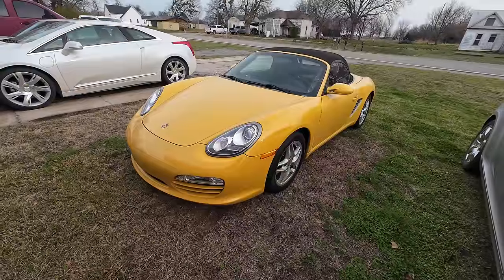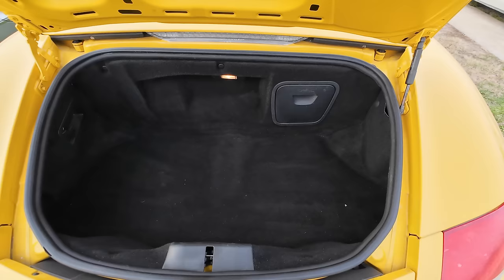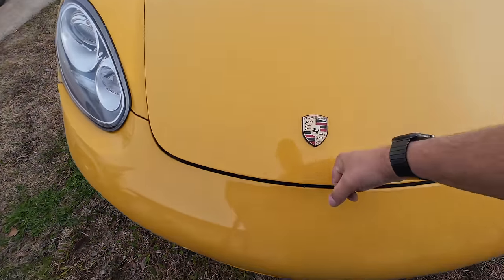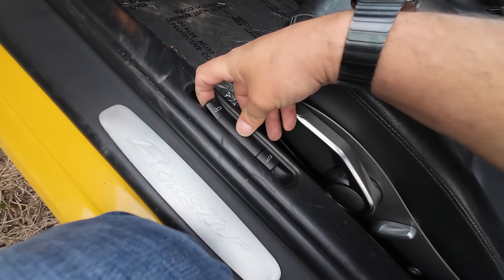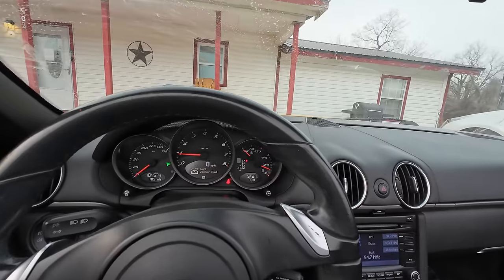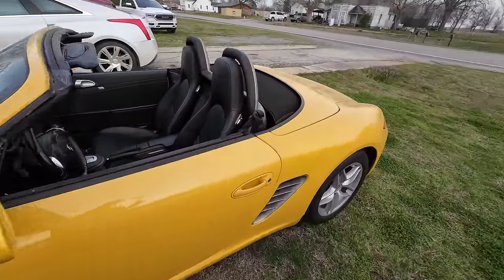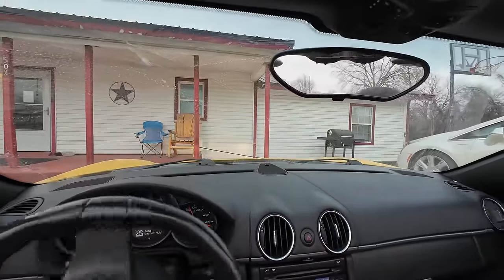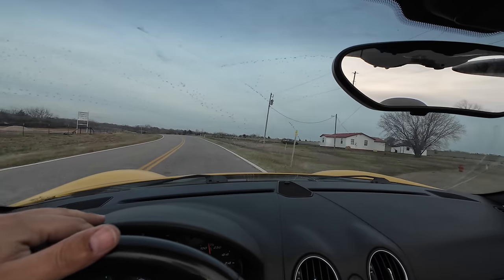I Bought this High Mileage Porsche Boxster for Super Cheap!